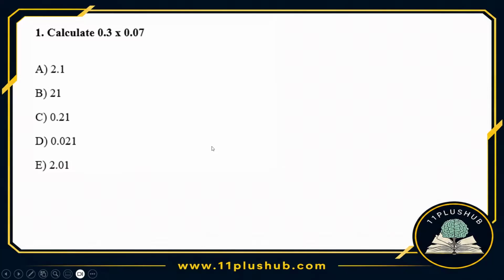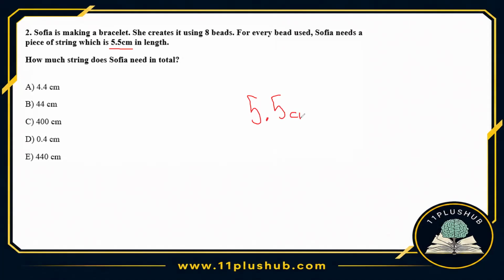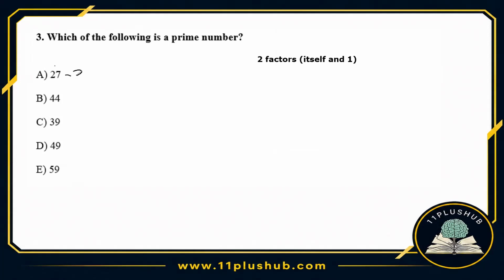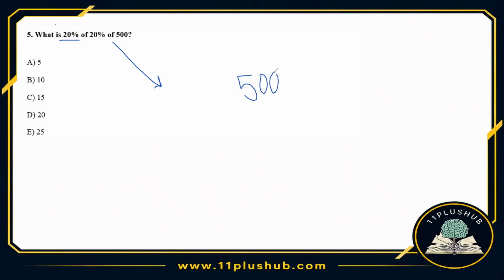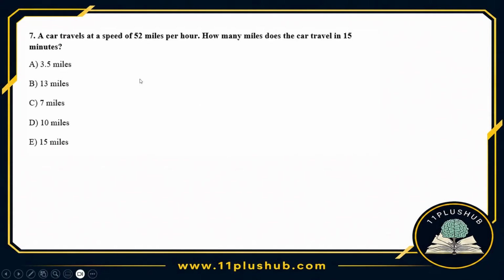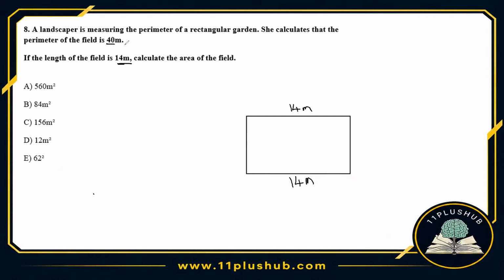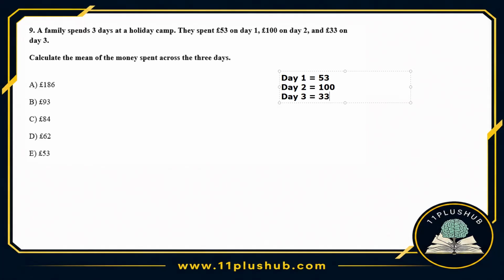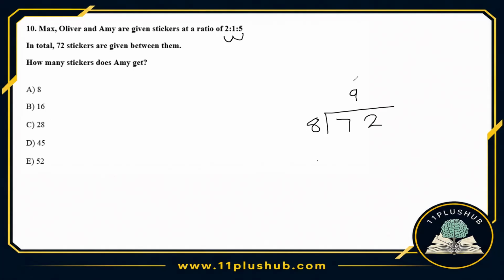(11+) Maths Paper 5: Ten Minute Test Questions and Solutions